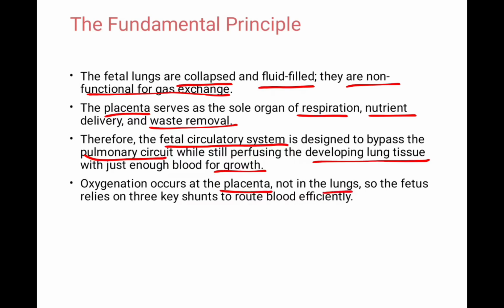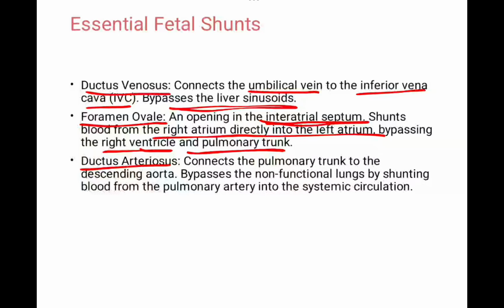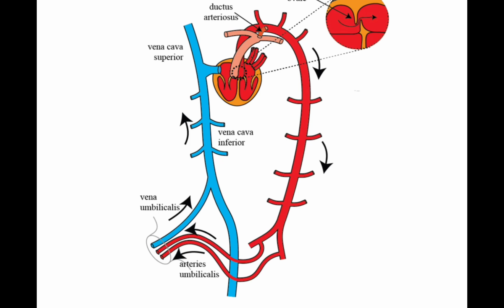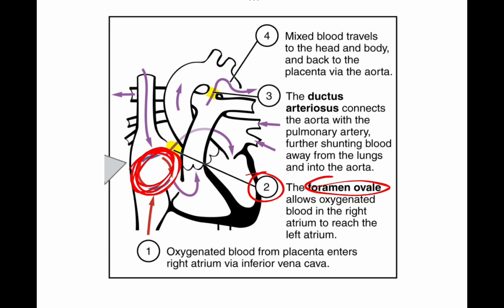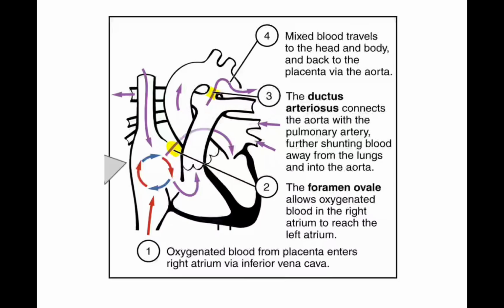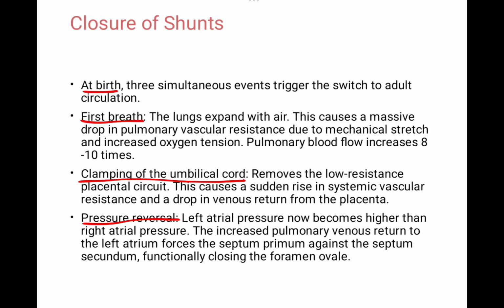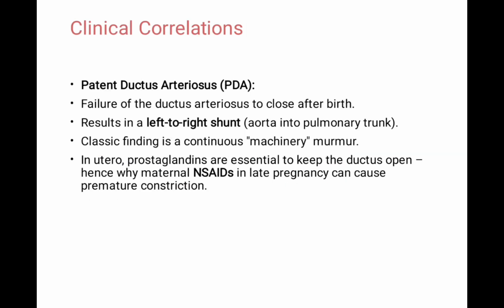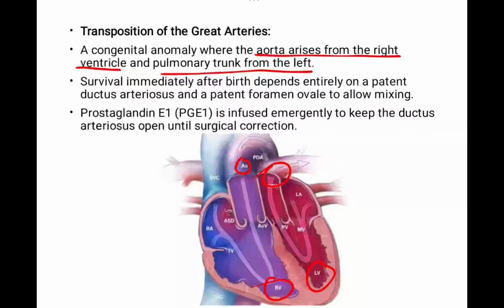Fetal Circulation Explained Like Never Before! | Embryology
Confused about fetal circulation? This video breaks it down in a simple, visual, and exam-focused way.

You'll learn:
• Blood flow through the fetal circulation
• Functions of the ductus venosus, foramen ovale, and ductus arteriosus
• Changes that occur at birth
• High-yield clinical correlations for MBBS exams

Perfect for MBBS, BDS, Nursing, Anatomy, and Allied Health students preparing for professional examinations.